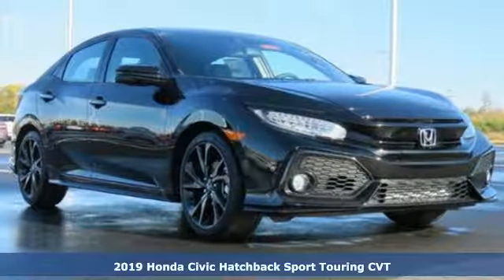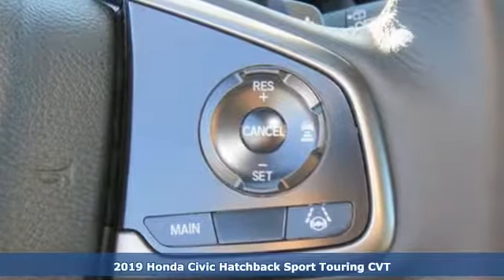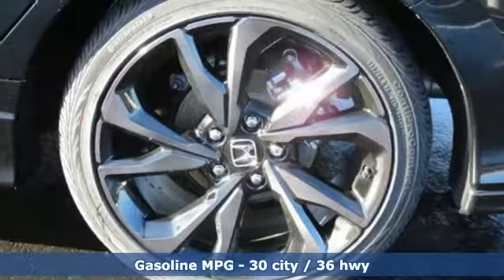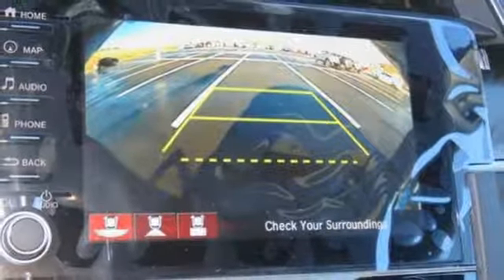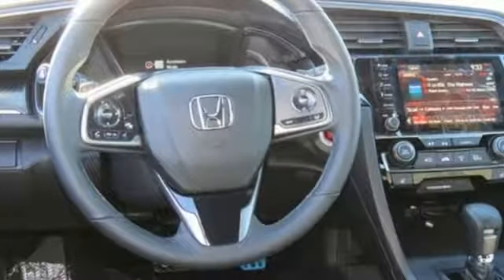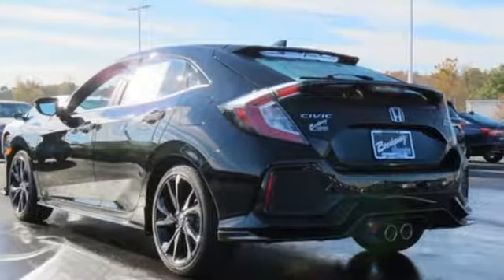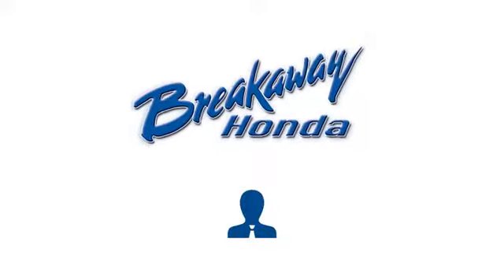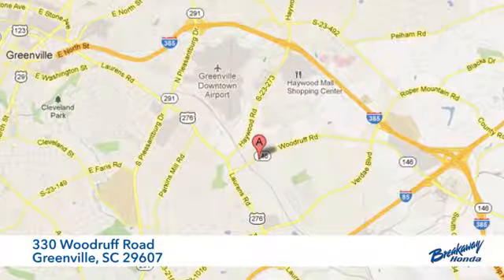New 2019 Honda Civic Greenville SC Easley, SC #190437 - SOLD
Year: 2019
Make: Honda
Model: Civic
Trim: Sport
Engine: 2.0L I4 DOHC 16V i-VTEC
Color: Black
Interior: Blk Lth-Trmmed
Stock #: 190437
VIN: SHHFK7H97KU201574

Address:
330 Woodruff Road